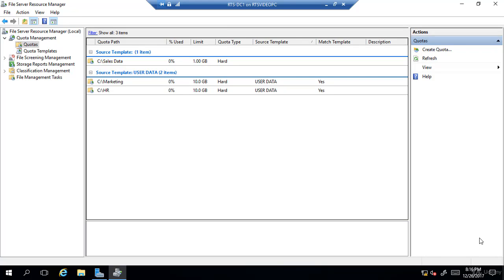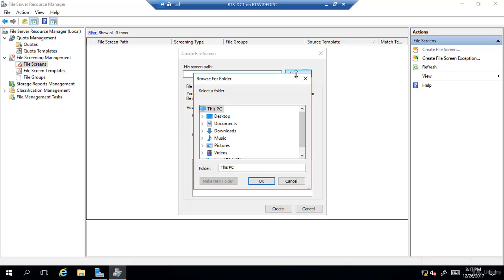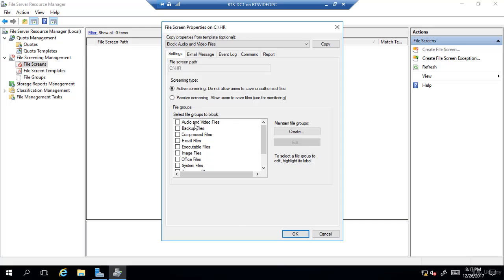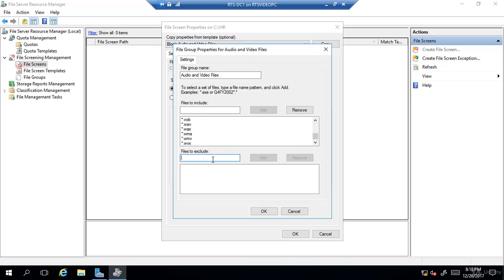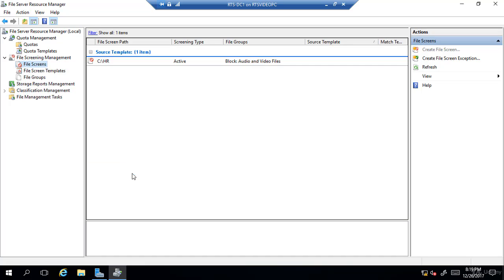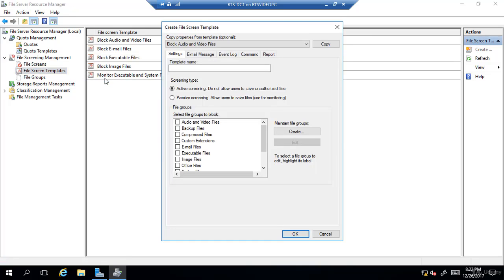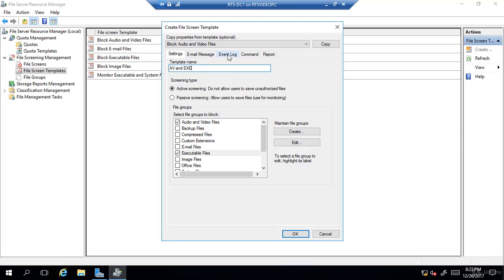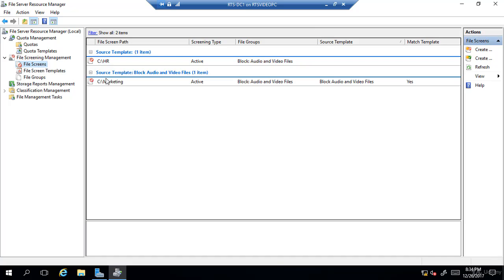Buoi4_2_4 Creating File Screens